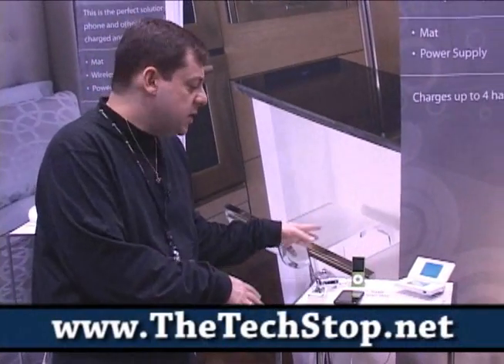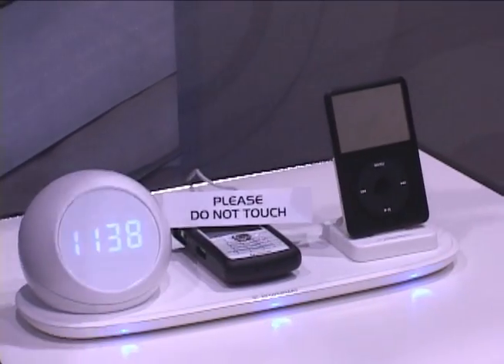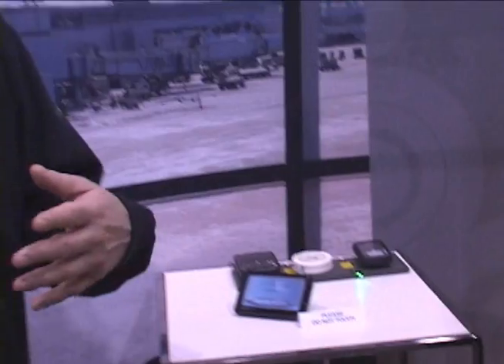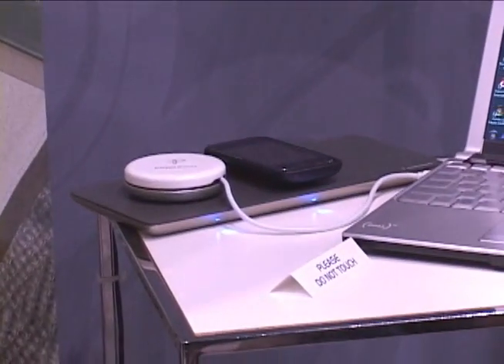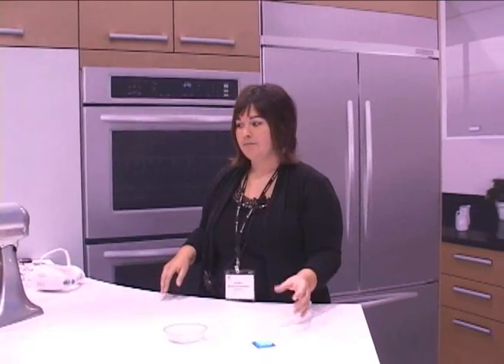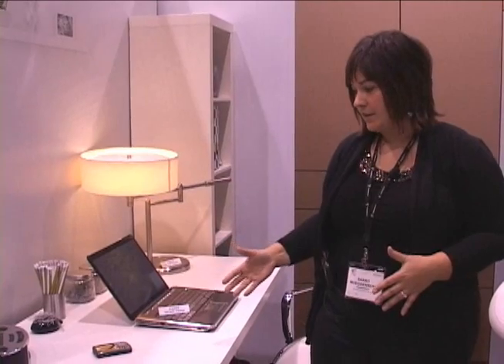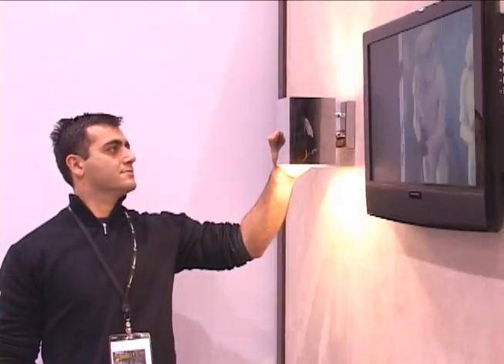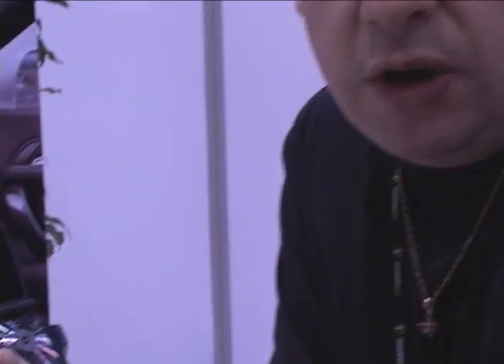Jesuits @ CES 2009 - Wireless Power with Powermat